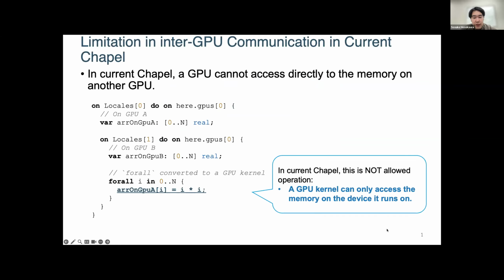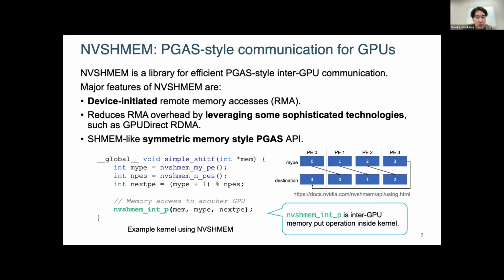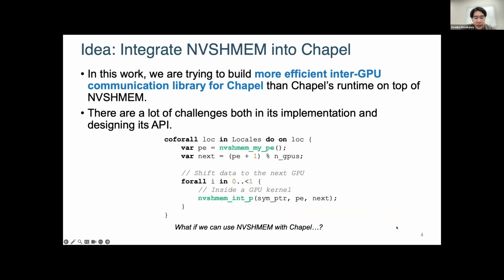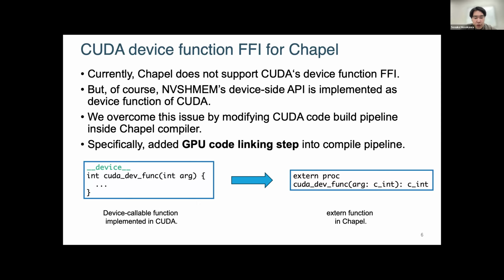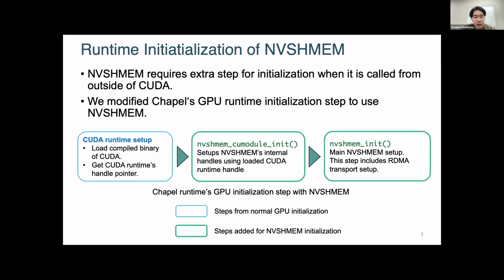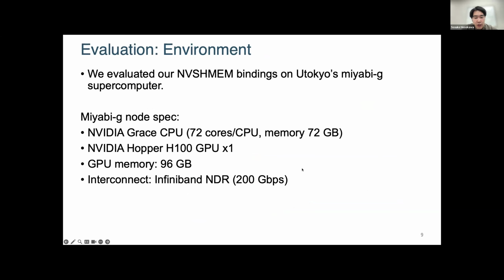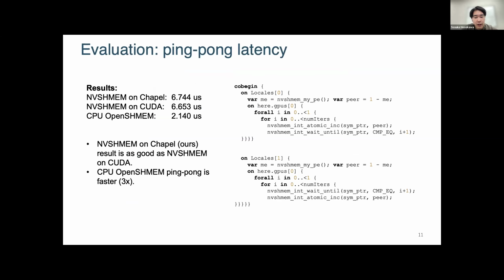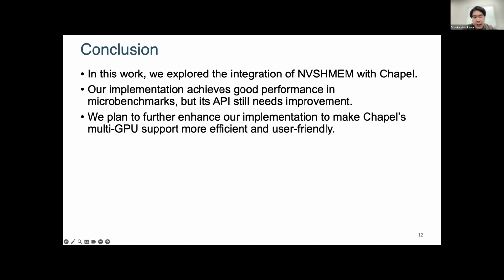Efficient Multi-GPU Communication with NVSHMEM in Chapel | ChapelCon '25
Presentation by Sosuke Hosokawa at ChapelCon '25.

While Chapel’s GPU programming model simplifies multi-GPU programming, it does not fully exploit the advanced GPU-to-GPU communication capabilities provided by modern GPUs. We present an integration of NVSHMEM into Chapel to enable efficient GPUto-GPU communication from within CUDA kernels. Our implementation modifies Chapel’s GPU build pipeline and runtime system to support NVSHMEM’s symmetric memory model. Performance evaluation on the Miyabi supercomputer shows up to 100x speedup for small transfers and effective utilization of interconnect bandwidth for larger transfers compared to Chapel’s native copy operations.